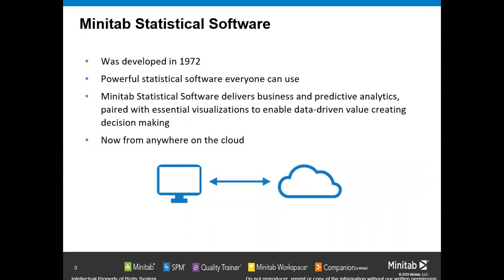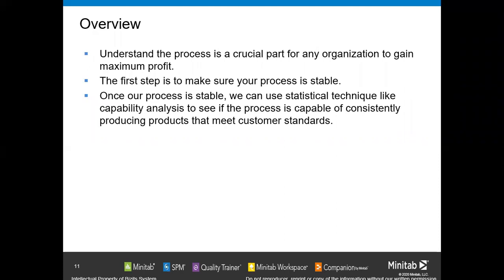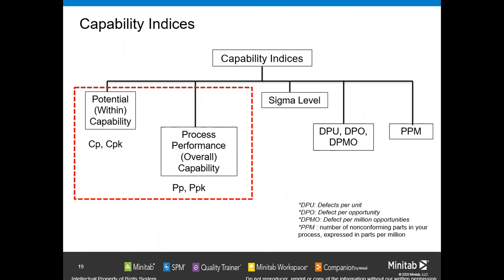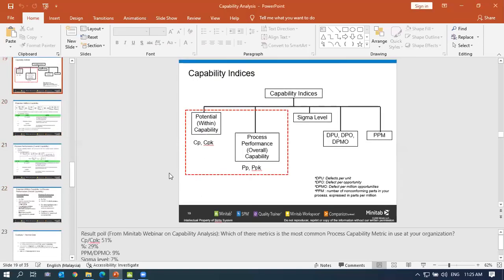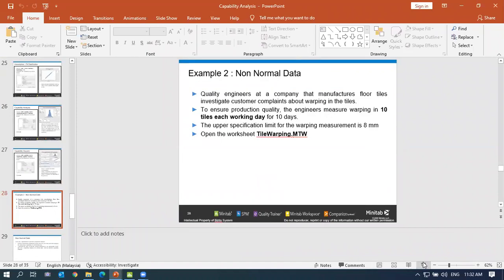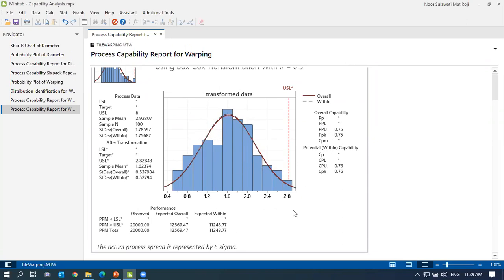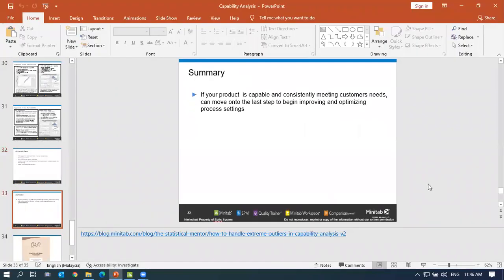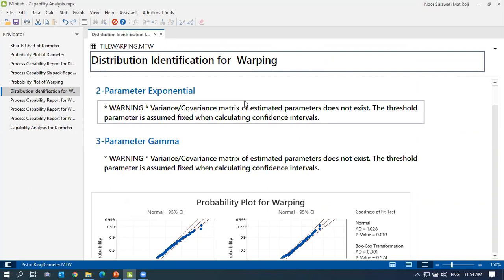Minitab Statistical Software: Capability Analysis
You can use a capability analysis to determine whether a process is capable of producing output that meets customer requirements, when the process is in statistical control.
During the webinar, we will demonstrate how to analyze the data using process capability in Minitab Statistical Software and how to interpret the process capability analysis results.